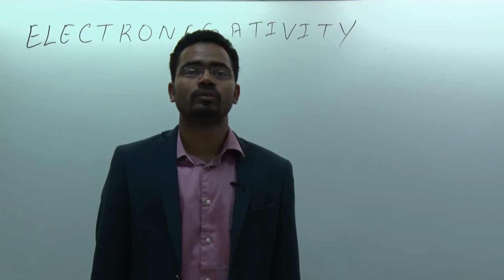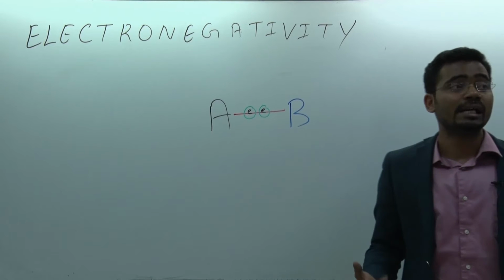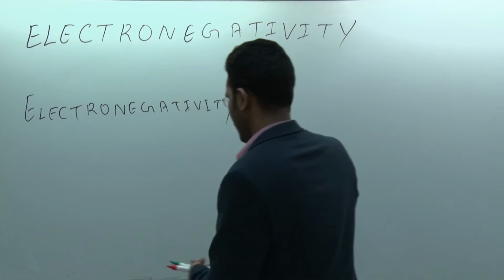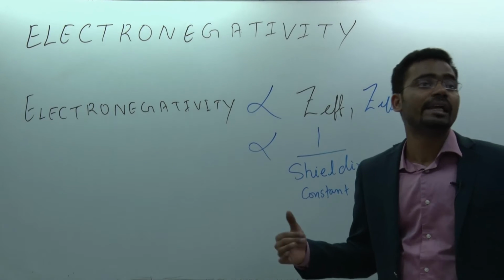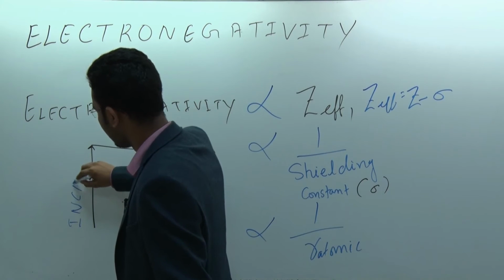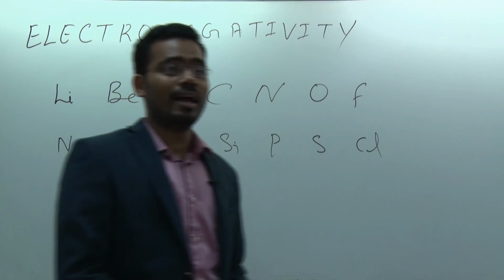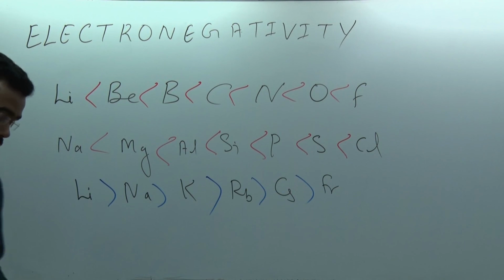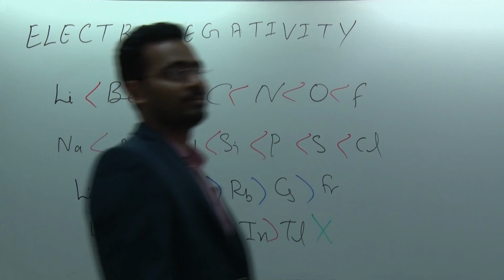Tricks for ELECTRONEGATIVITY AND FACTORS AFFECTING/PERIODICITY/JEE Main| Advanced | AIIMS I NEET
This video describes "ELECTRONEGATIVITY AND FACTORS AFFECTING "

It helps students to develop depth concepts in chemistry who are preparing for various competitive examination like engineering(JEE main and Advanced etc), Medical(AIIMS,AIPMT,NEET etc), SAT, KVPY,Olympiad, NTSE and school & college board examination.